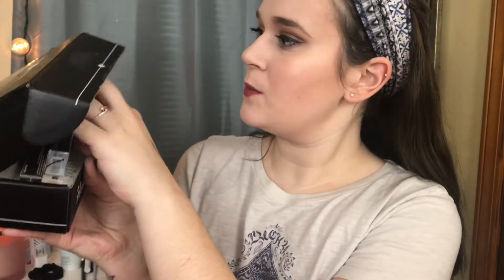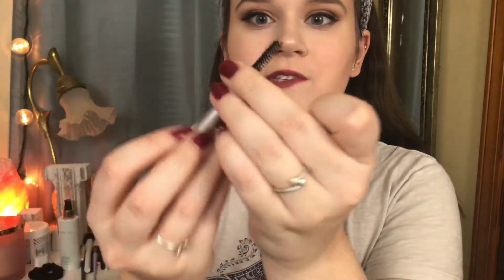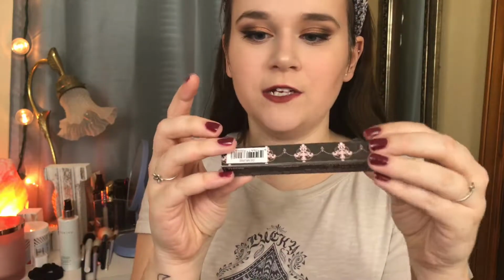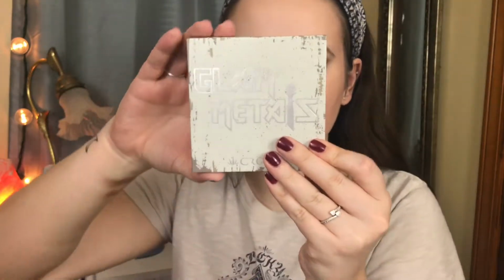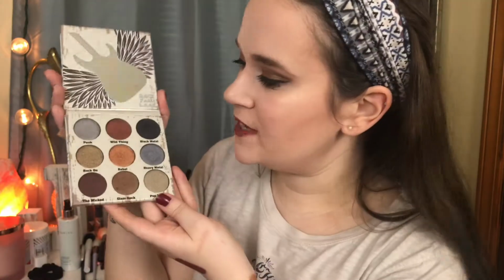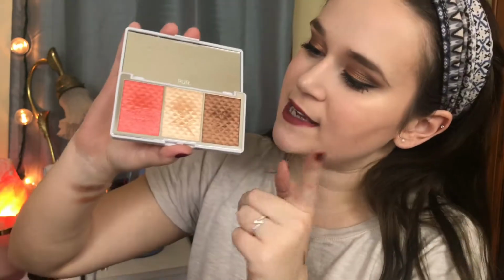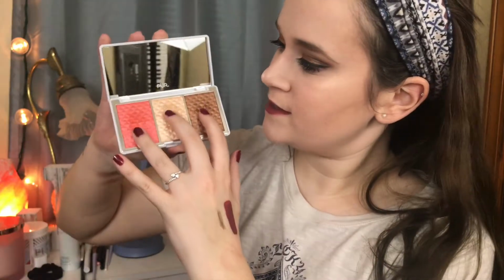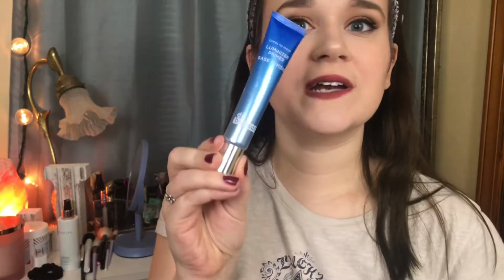BOXYCHARM JANUARY 2018 UNBOXING!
Hey guys! In today's video I am going to be showing you all of the products that I received in my January 2018 Boxycharm. I am also wearing every product in the video!